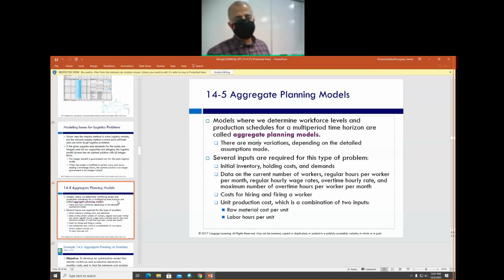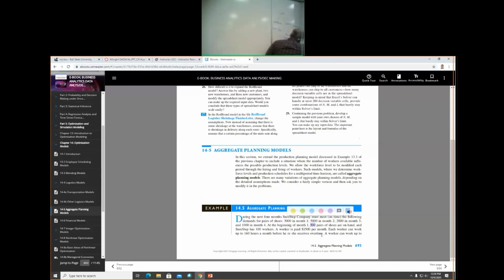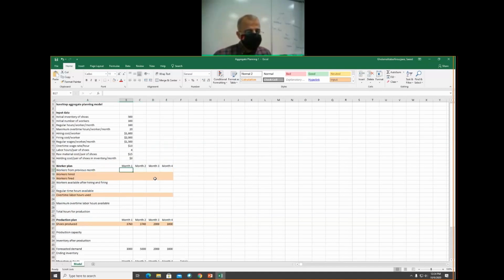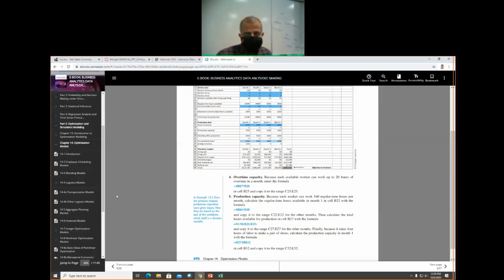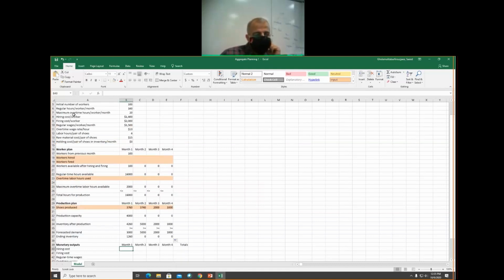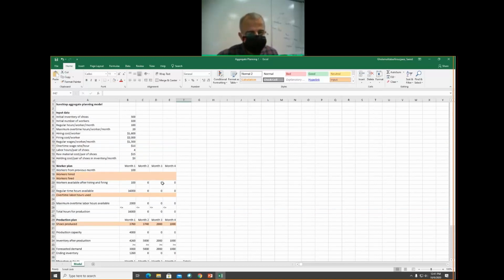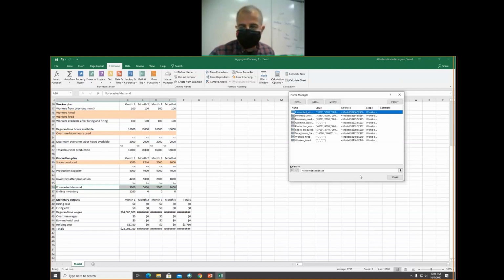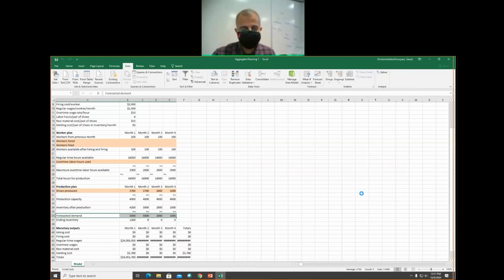Advanced Optimization Analysis in Excel | Solver & Aggregate Planning Case Study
In this video, we take a deep dive into advanced spreadsheet optimization using Linear Programming (LP) in Excel. Learn how to build and analyze complex models, perform sensitivity analysis, and use tools like Solver and SolverTable to make data-driven decisions.

🔍 Key Topics Covered:

✔ Core Concepts of LP

Decision Variables, Objective Function, and Constraints
Feasible Region, Optimal Solution, and Infeasibility
Proportionality, Additivity, and Divisibility in LP models
✔ Sensitivity Analysis

Using Solver’s Sensitivity Report to analyze:
Objective coefficients
Right-hand side (RHS) constraints
Reduced Costs and Shadow Prices
Understanding allowable increases/decreases and their implications

✔ SolverTable Add-in
Performing what-if analysis on any input variable
Creating two-way data tables to visualize changes in optimal solutions
More flexible and intuitive than Solver’s built-in sensitivity tools
✔ Case Study: Multiperiod Production

Case Study: Aggregate Planning Problem
📌 Scenario: Develop an optimization model that relates workforce and production decisions to monthly costs, and to find the minimum-cost solution that meets forecasted demands on time and stays within limits on overtime hours and production capacity.

📈 Why Watch?

Reference: Business Analytics
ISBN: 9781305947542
Author: Albright/Winston
Published by: Cengage